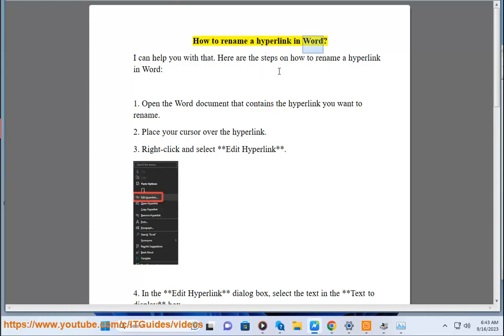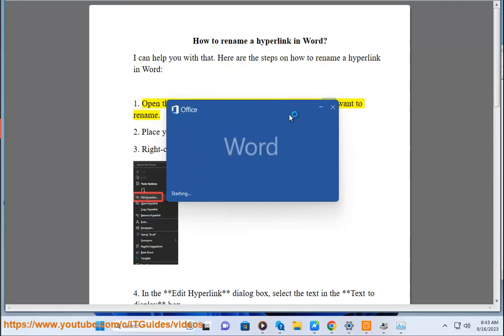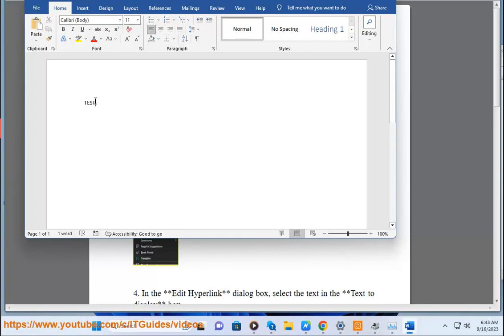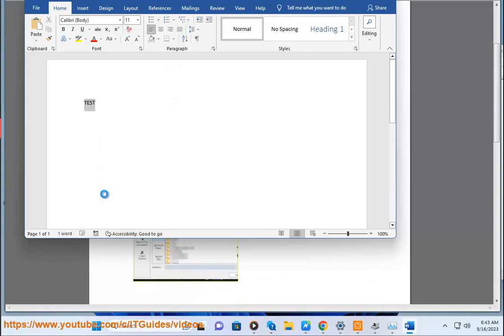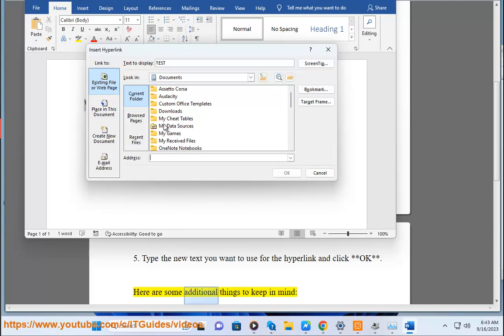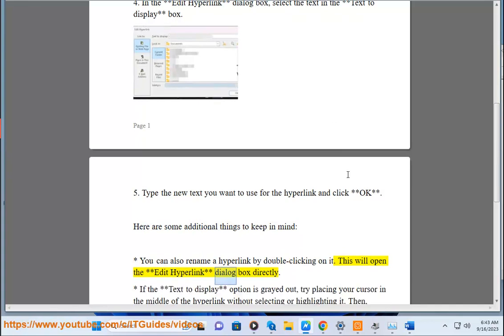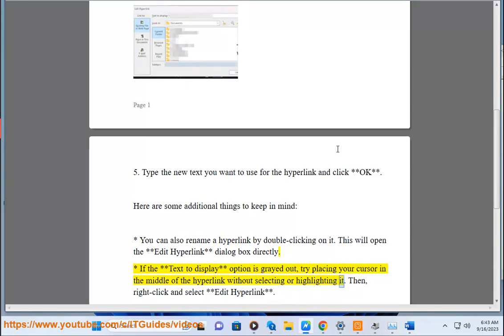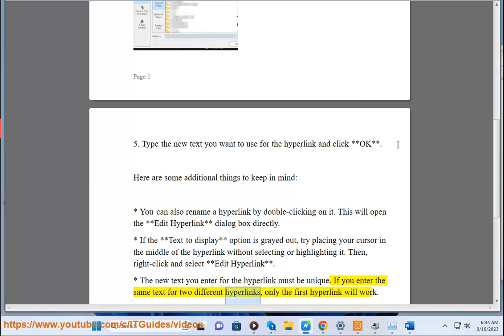Rename a Hyperlink in Microsoft Word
Here's how to Rename a Hyperlink in Microsoft Word.

i. Pros of embedding hyperlinks in Microsoft Word:

* **Convenience:** Embedded hyperlinks are more convenient for readers because they don't have to leave the document to click on a link. This is especially helpful for long documents with many hyperlinks.
* **Reliability:** Embedded hyperlinks are more reliable than linked hyperlinks because they are not affected by changes to the file system or the location of the linked file.
* **Version control:** Embedded hyperlinks are easier to manage for version control purposes. If you need to track changes to a document, you don't have to worry about updating linked hyperlinks.

Cons of embedding hyperlinks in Microsoft Word:

* **File size:** Embedding hyperlinks can increase the file size of your document, especially if you are embedding large files, such as images or videos.
* **Compatibility:** Embedding hyperlinks may not be compatible with all versions of Microsoft Word or with other word processing software.
* **Performance:** Embedding hyperlinks can slow down the performance of your document, especially if you have many embedded hyperlinks.

Overall, the pros of embedding hyperlinks in Microsoft Word outweigh the cons. However, you should be aware of the potential drawbacks before embedding hyperlinks in your documents.

Here are some tips for embedding hyperlinks in Microsoft Word:

* Only embed hyperlinks to files that are essential to your document.
* If you need to embed a large file, consider compressing the file first.
* Test your document in different versions of Microsoft Word and in other word processing software to make sure that the embedded hyperlinks work correctly.
* If you are embedding many hyperlinks, consider using a table of contents to make it easier for readers to navigate your document.

By following these tips, you can minimize the drawbacks of embedding hyperlinks and maximize the benefits.